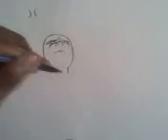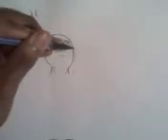tourtial - face basics